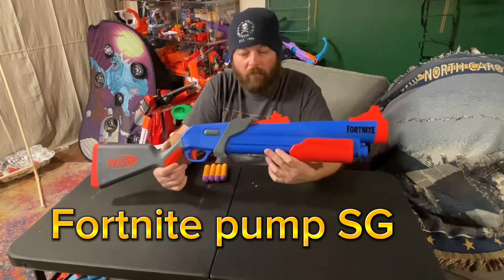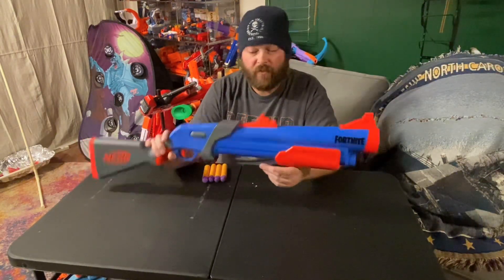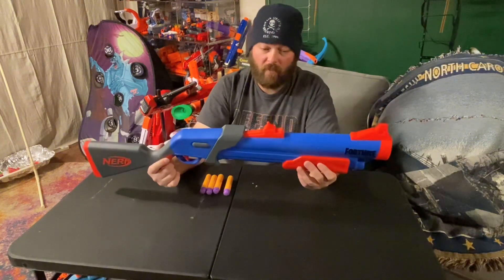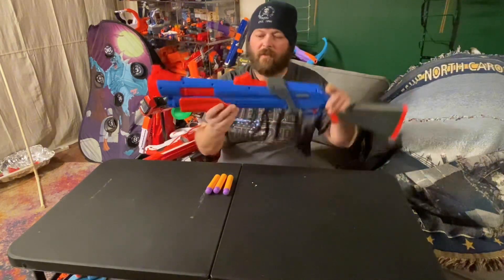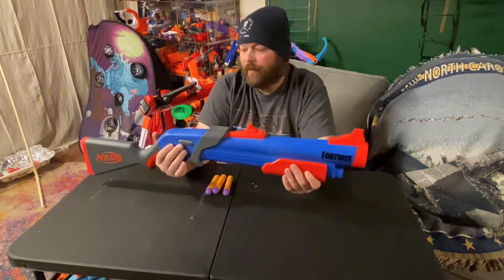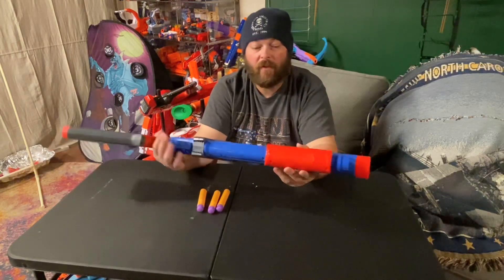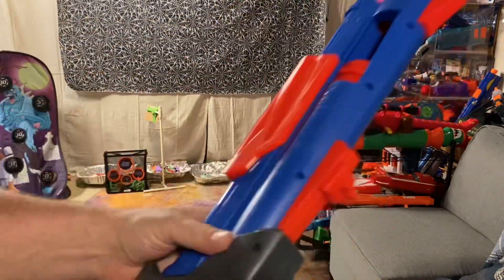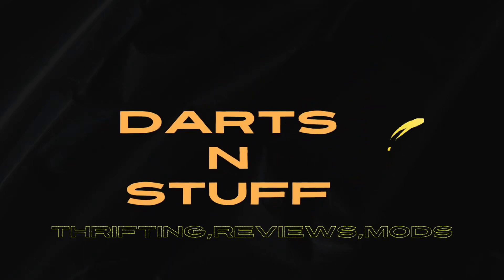Nerf Fortnite Pump SG (Review)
This is the Nerf Fortnite Pump SG

 I will run you through the operation and functions of the blaster as well as show you a reloading demo.

Using Nerf Mega and Accustrike Mega  I will show you Chronogragh speeds for each dart.

I will run several different darts through showing you the reload and operation of the blaster on the range.

For more great reviews of blasters please feel free to watch the reviews playlist.